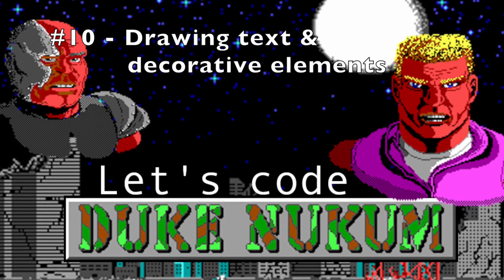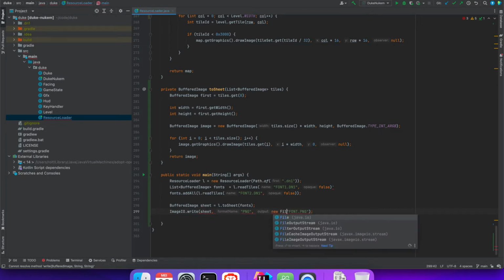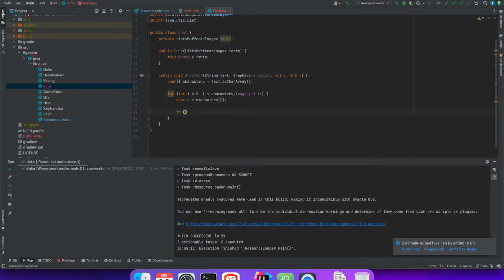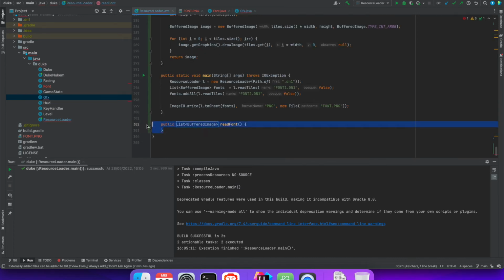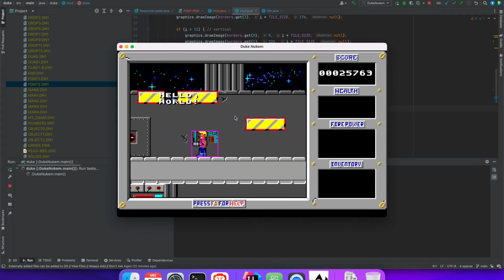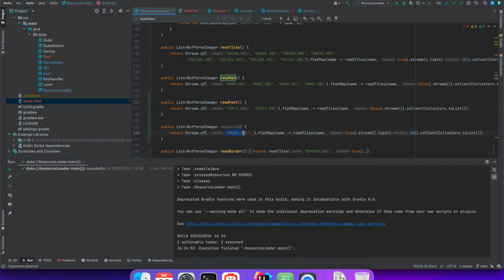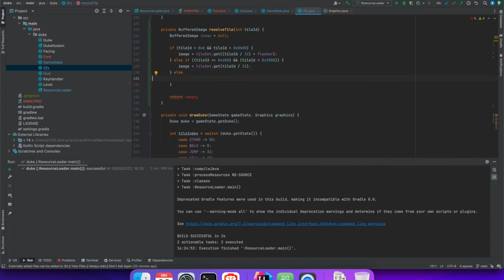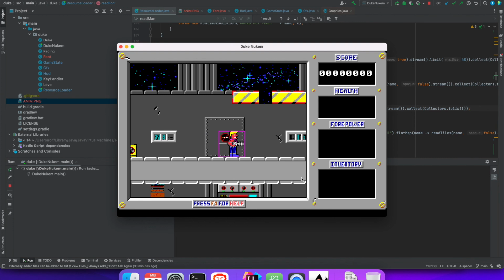Let's code Duke Nukem #10 - Drawing text and decorative elements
This episode we fill some of the gaps we have in our level, we will build in support for the decorative background elements the game has on offer. This will not fill all of the gaps, that will require several episodes as most gaps represent more complex cases, such as enemies and items.

First though, let us focus on implementing the font system in order to be able to display the score and the text messages.

00:00 - Introduction
00:42 - Analyzing the font tiles
05:19 - Comparing with ASCII
06:42 - Building the Font class
11:18 - Hello, world!
12:41 - Displaying the score
16:48 - Decorative background elements
25:44 - Oops
26:15 - Use correct tiles
26:56 - Conclusion